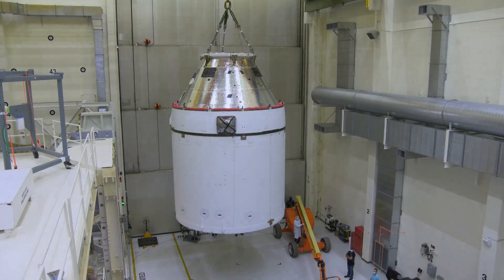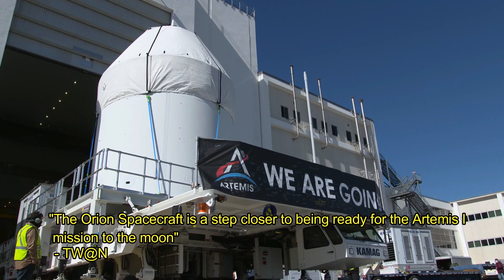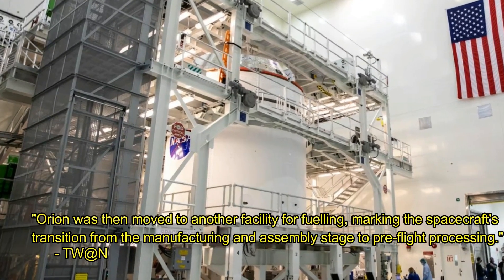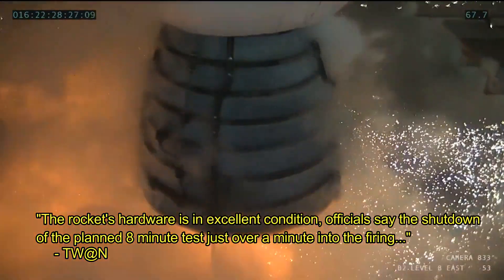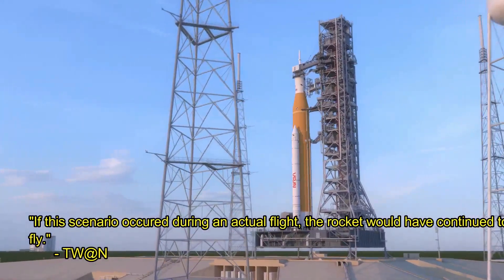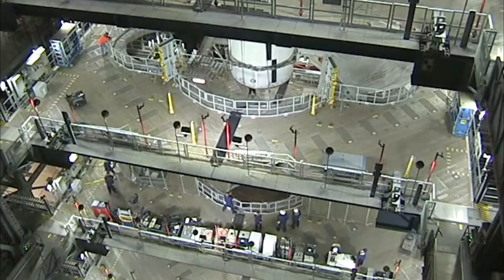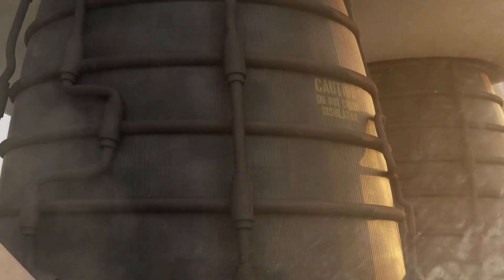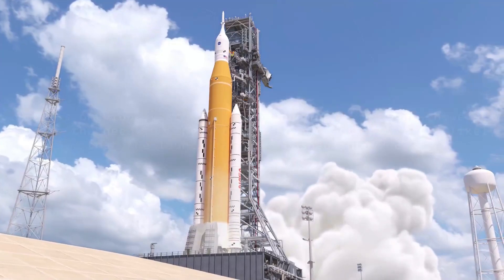Path to the Pad for Artemis I Episode 4: Launch Preparations and Firing up the Artemis I rocket